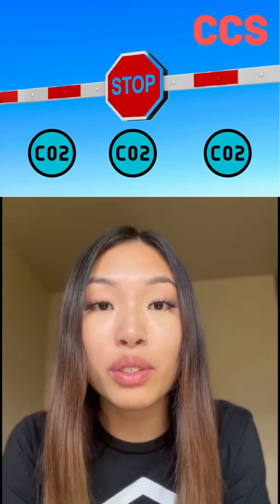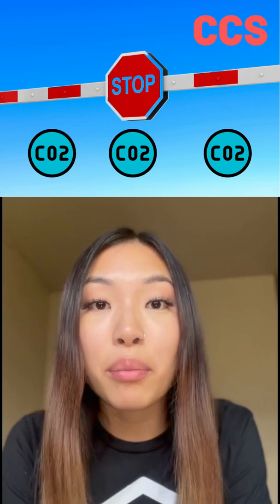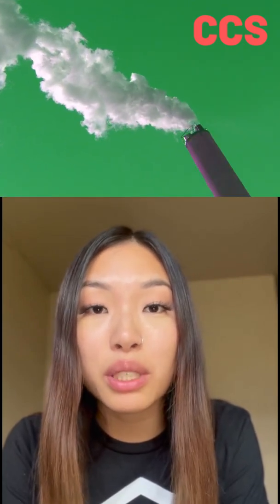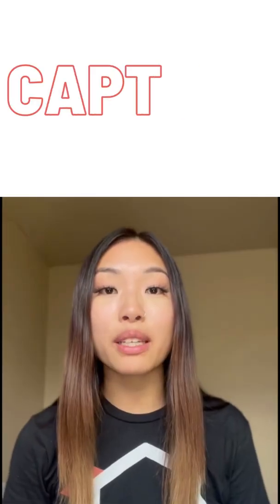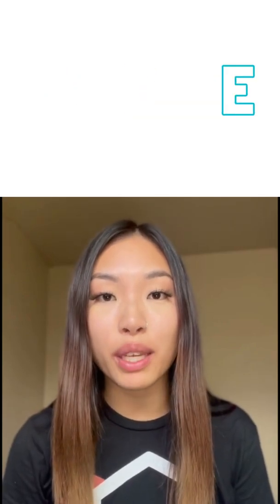Know This! #1: CDR vs CCS?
Janine explains how carbon dioxide removal (CDR) and carbon capture and sequestration are not the same $&@^ing thing.